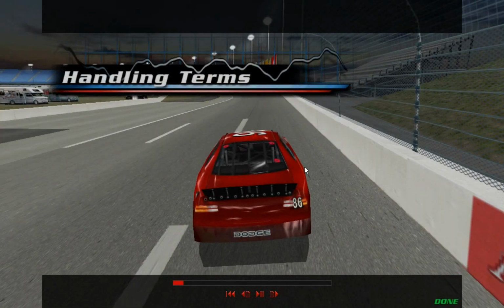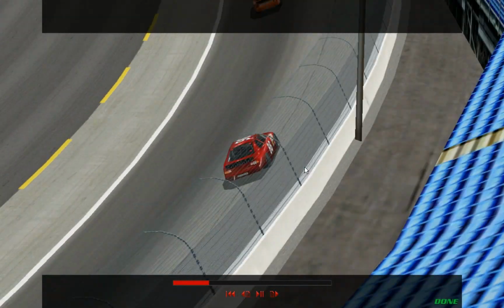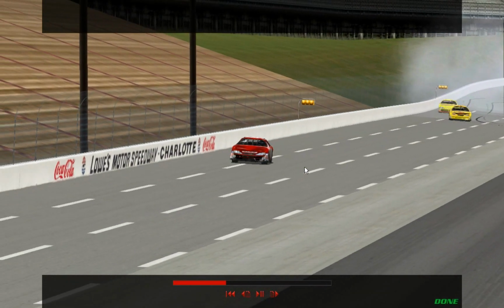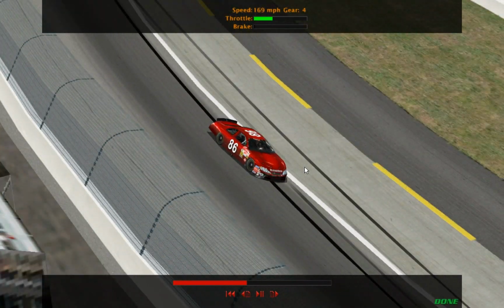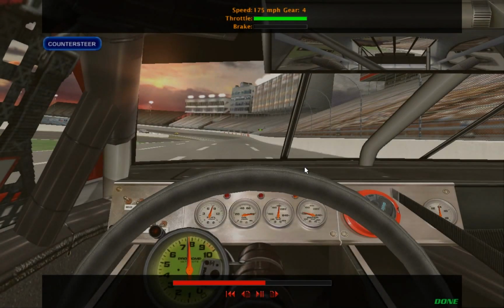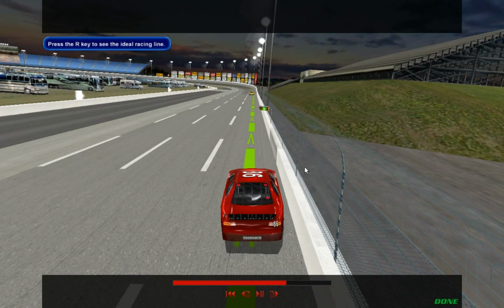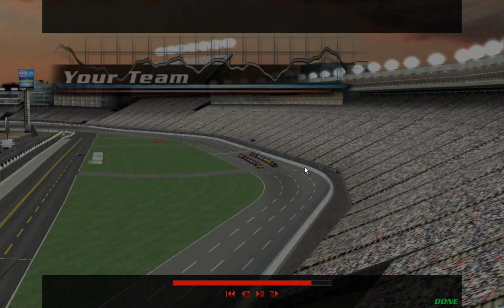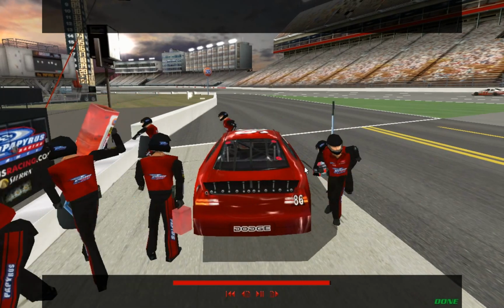NASCAR Racing 2003 - Driving Lesson 2: Glossary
This part is a bit laggy, but since then I lowered the recording standards a bit, so sorry if the future videos have a bit less quality, but it will has less stutterness.